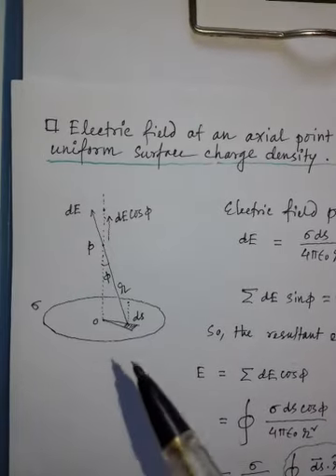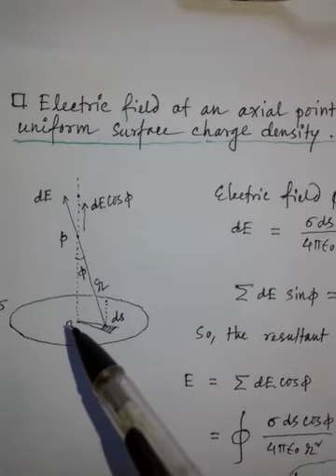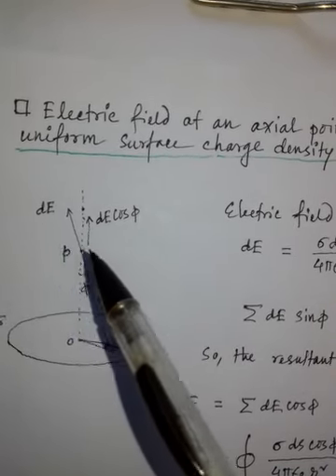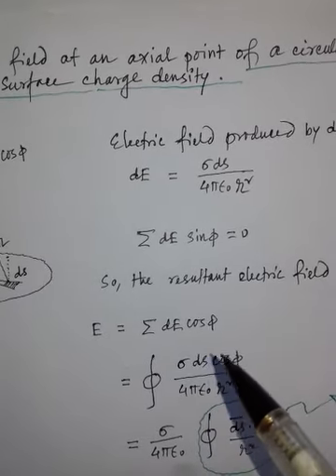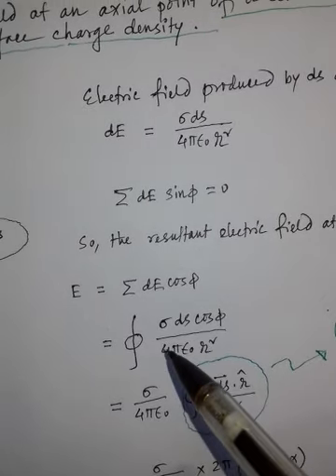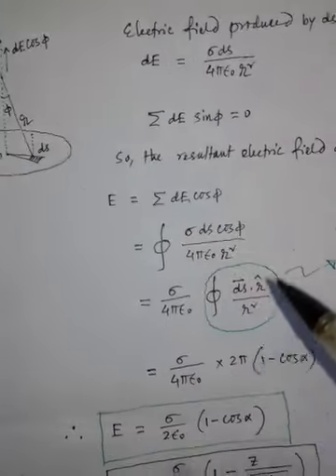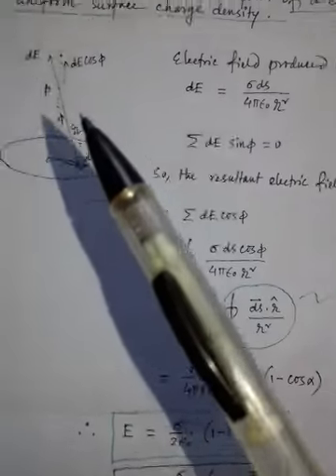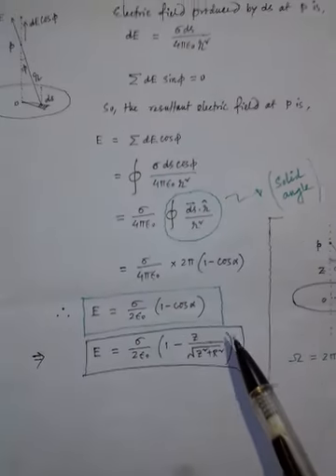Field of a charged circular disc at an axial point